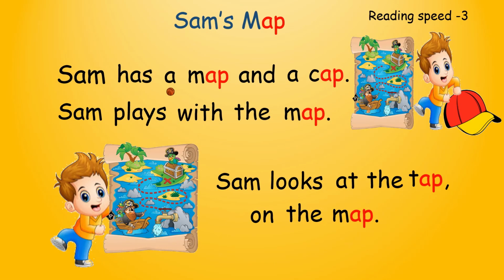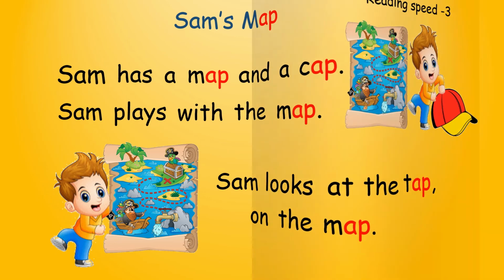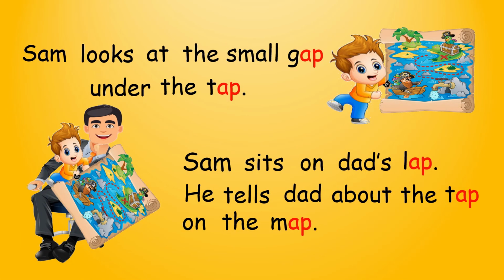Early Reading Skills with "Sam's Map" - A CVC Story Adventure | Develop early reading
Welcome to "Sam's Map," a delightful series of educational CVC (Consonant-Vowel-Consonant) YouTube videos designed to help young learners develop early reading skills. In these engaging and interactive episodes, children will embark on a literacy adventure with Sam, an enthusiastic character who loves exploring the world through the magic of words.

📚 What to Expect:
🔤 Early Reading Skills: Each video in this series is thoughtfully crafted to introduce and reinforce CVC words, which are fundamental to building strong reading foundations. Children will learn to identify and sound out these basic word structures, setting the stage for fluent reading.

🌍 Explore with Sam: Join Sam on exciting adventures as he maps out his journeys. From visiting the jungle to sailing the high seas, children will discover new environments and expand their vocabulary while having fun.

🎨 Visual Engagement: Our videos are visually appealing and filled with vibrant illustrations, captivating animations, and relatable stories that make learning to read a joyful experience for young minds.

🎶 Catchy Tunes: Catchy songs and rhymes accompany Sam on his adventures, making the learning process even more engaging and memorable.

👩‍👧‍👦 Family-Friendly: "Sam's Map" is perfect for both parents and teachers looking to support their children's early literacy development. Watch together and encourage discussions about the stories, characters, and words encountered.

📖 Learn to Read with "Sam's Map":

Develop early reading skills!
Enhance phonemic awareness!
Encourage a love for reading!
Foster comprehension and language development
Boost confidence in young readers

Engaging Stories: Our captivating stories are designed to hold the attention of young readers, making learning fun and exciting.

CVC Word Practice: We emphasize CVC words to help children master fundamental phonics skills, setting them on the path to reading success.

Interactive Learning: Sam's adventures are not only entertaining but also interactive. Children can participate in the reading process, enhancing comprehension and vocabulary.

Visual Aids: Colorful illustrations and animations accompany each story, aiding in comprehension and sparking creativity.

Educational Entertainment: We believe in the power of edutainment! "Sam's Map" combines education and entertainment seamlessly, ensuring an enjoyable learning experience.

Suitable for All Ages: Whether you have a toddler taking their first steps in reading or an early reader, "Sam's Map" provides content suitable for a wide range of ages and skill levels.

Discover a world of words and nurture your child's reading abilities.

🧡Please watch the CVC word video
sight words video and vocabulary words video before